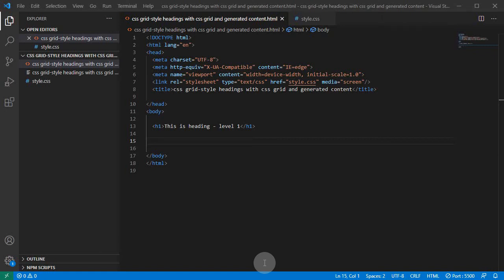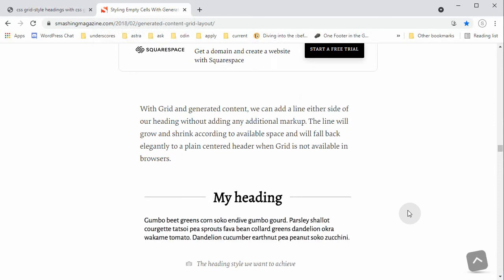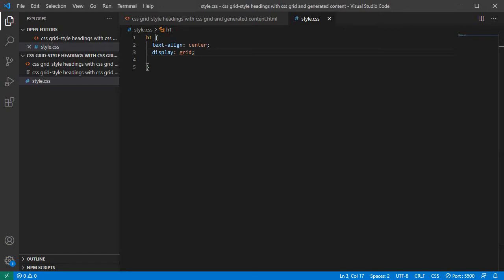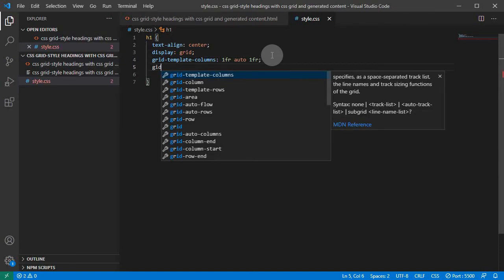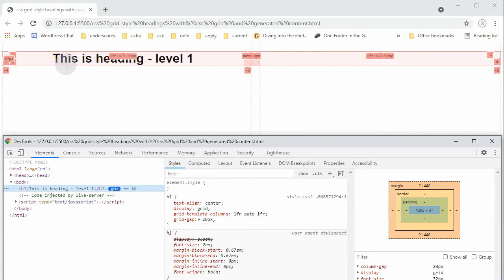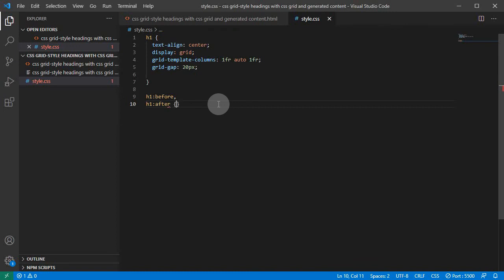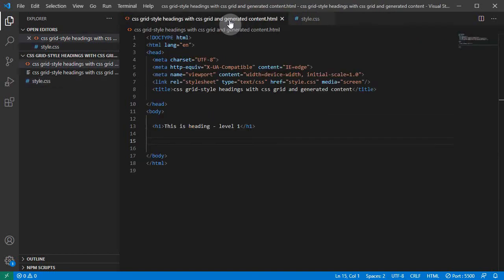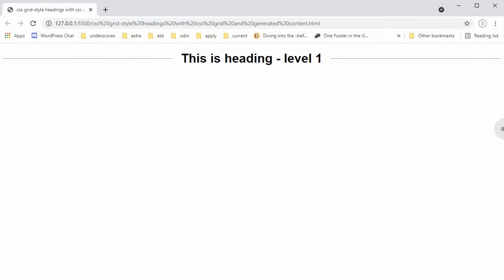CSS grid - style headings with grid and generated content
Hello,

Today I wanted to share technique for styling headings with CSS grid and generated content. I came across this technique in one of Rachel Andrew articles about CSS grid. Please see link to the original article below:

1. Within our HTML body element we have one h1 heading

2. We create three column grid for h1 heading.

h1 {
    text-align: center; /*heading is entered in browsers without grid*/
    display: grid;
    grid-template-columns: 1fr auto 1fr; /*heading is placed within 'auto' sized track and the rest available space on the left and right is distributed using  1fr units */
    grid-gap: 20px;

3. We use empty pseudo-elements to insert borders into first and last 1fr columns and center them vertically with align-self: center;

  h1:before,
  h1:after {
      content: ""; /*This inserts pseudo-elements before and after the heading text. Their content is set to ''(empty), because we don’t actually want any content, we just want elements there so we can apply borders to them to create the lines.*/
      align-self: center;
      border-top: 3px solid rgb(153, 153, 153);